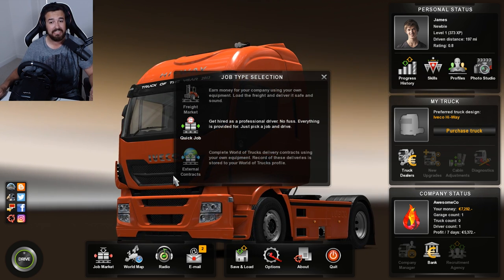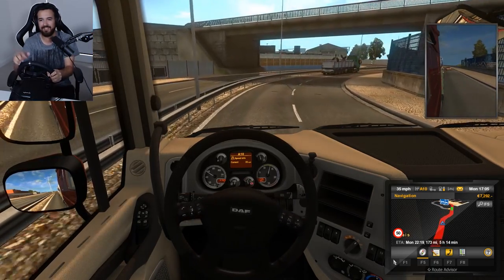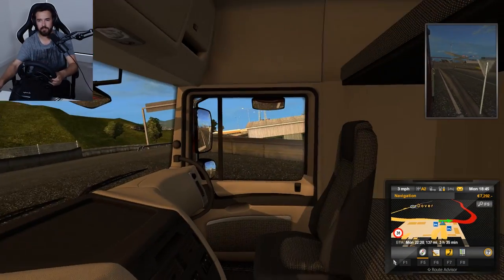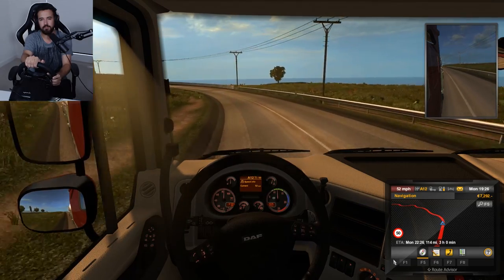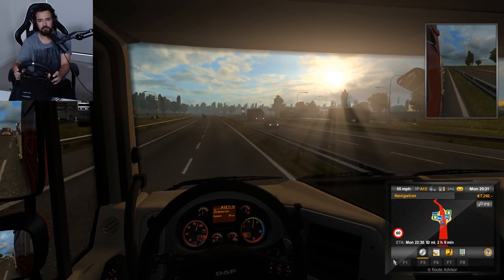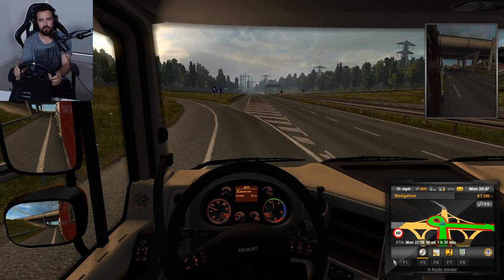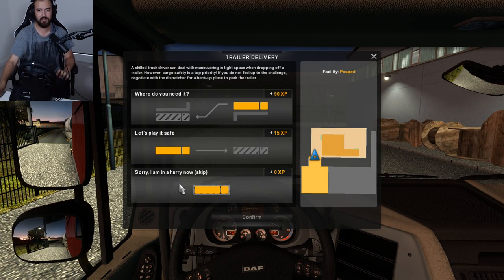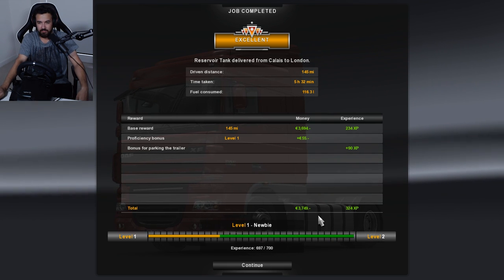Trucking with a Steering Wheel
Forza didn't end up well, however, Euro Truck Simulator 2 works a treat with the steering wheel!